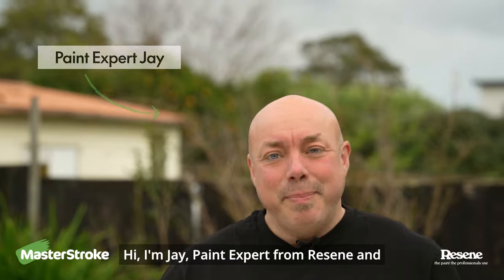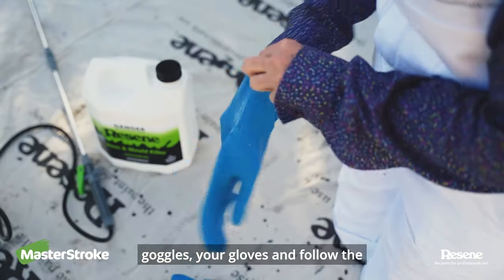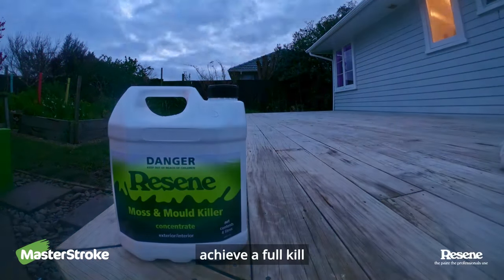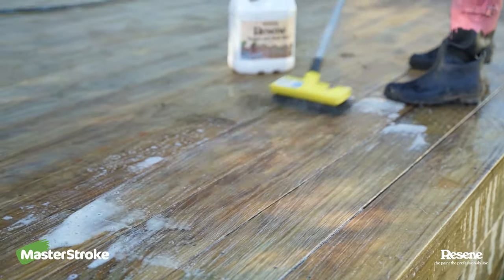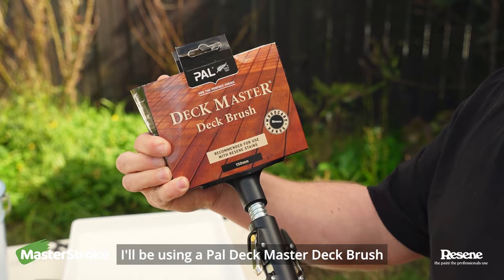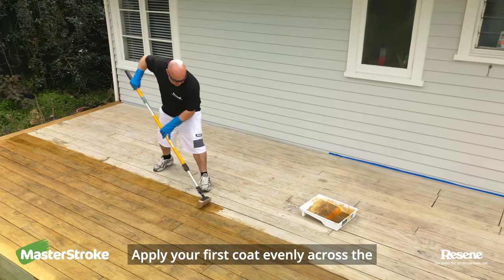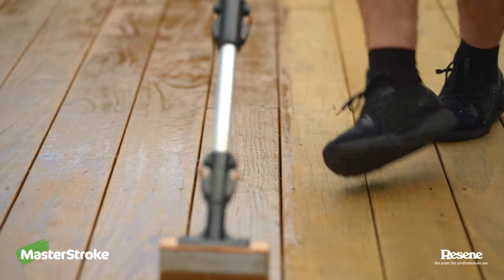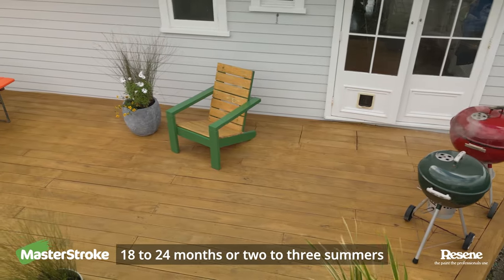Paint like a Pro - How to stain a deck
Welcome to Paint like a Pro! In this episode, Resene Paint Expert Jay Sharples physically demonstrates how to stain a deck and shares helpful product recommendations.

As the seasons begin to change and we find ourselves spending more time outdoors, it is the perfect time to give your deck the attention it deserves. We recommend restaining your deck every 18-24 months or every two or three summers.

You will need:

• Resene overalls
• Safety glasses
• Gloves
• Gumboots
• Hose pipe (with access to running water)
• Backpack sprayer
• Measuring jug
• Stiff bristle scrubbing brush/broom
• PAL Deck Master Deck Brush
• Resene Moss & Mould Killer
• Resene Timber and Deck Wash
• Resene Woodsman Wood Oil Stain (Jay used the colour Resene Natural)

Step 1:
First up, you need to remove everything off your deck and give it a good sweep down.

Step 2:
Use Resene Moss & Mould Killer and follow the instructions located on the back of the container.  Spray it onto your deck and give it a good scrub - pay special attention to high traffic areas and underneath your flower pots and barbecues. Make sure you’re wearing your safety safety glasses and gloves. Allow 48 hours to achieve a full kill.

Step 3:
It is time to clean your deck with Resene Timber and Deck Wash. Apply this to a wet deck and scrub it for 15 minutes. Allow for your deck to fully dry before progressing onto the next step.

Step 4:
Using a PAL Deck Master Deck Brush apply the stain to the deck. Apply your first coat evenly across the whole deck and allow the stain to dry – we recommend 24 hours drying time. In this demonstration video Jay is using Resene Woodsman Wood Oil in the colour Resene Natural.

Step 5:
Once the first coat has completely dried, apply the second coat evenly across the whole deck. Allow to dry and wait seven days before moving your flower pots and barbecues back onto the deck.

Well done, your deck is now refreshed and ready for endless outdoor entertaining in the sunshine!